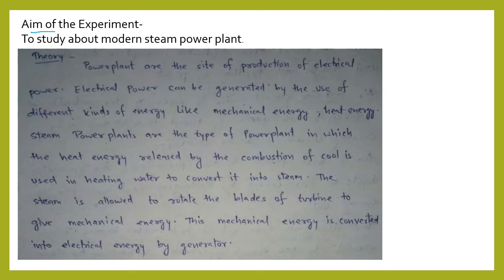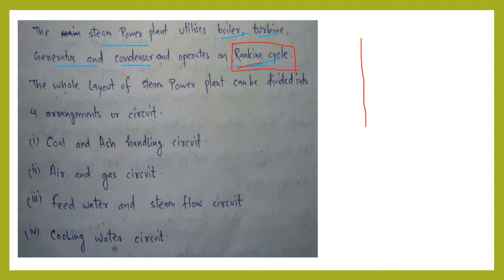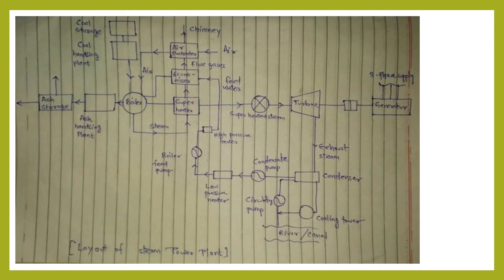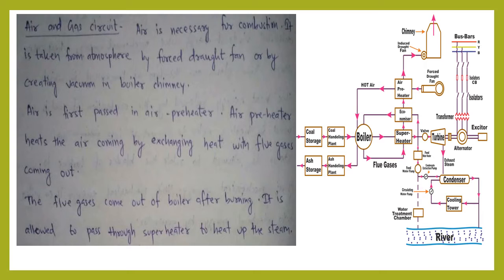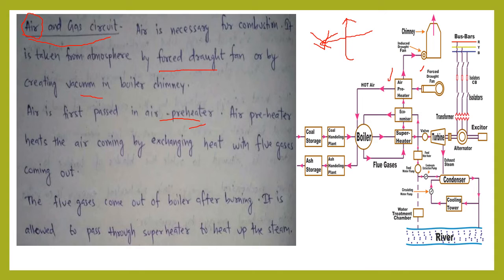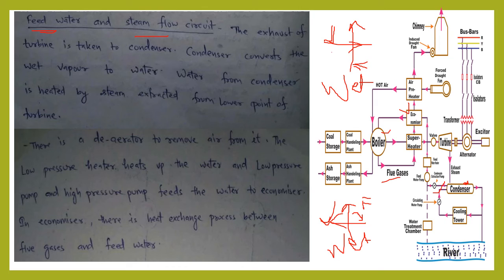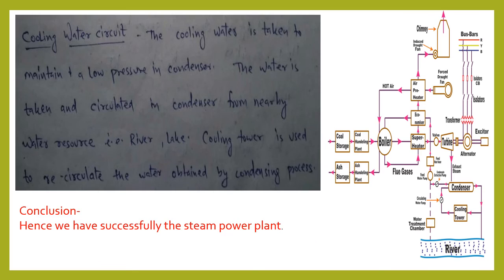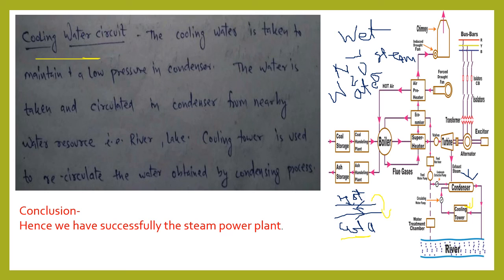Experiment 1 Power station engineering lab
study of Steam power plant
for 6th sem mechanical diploma engineering students